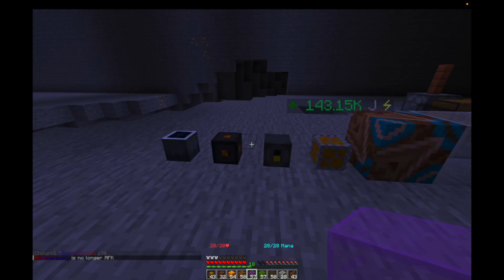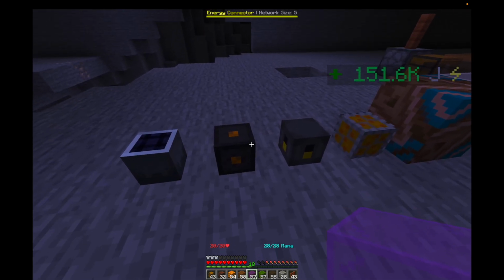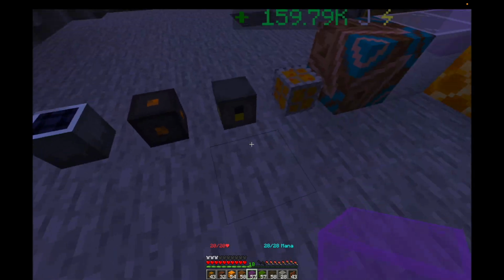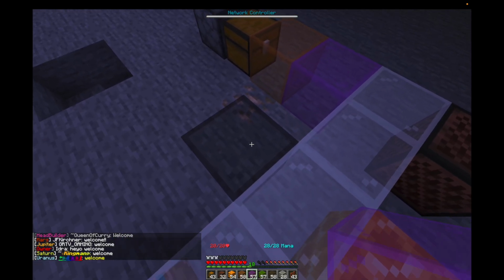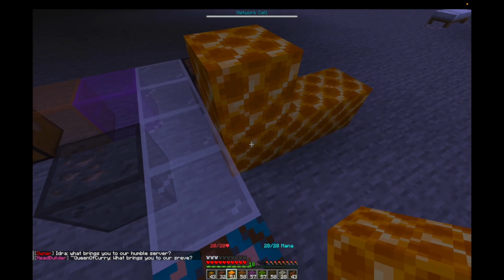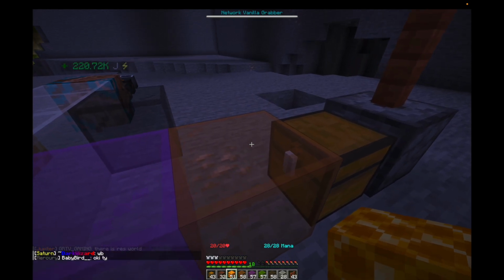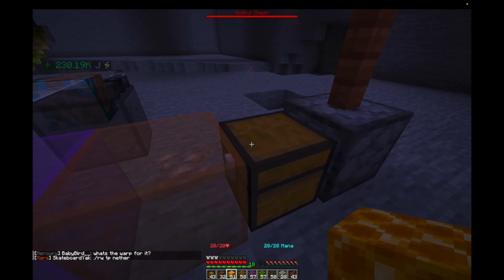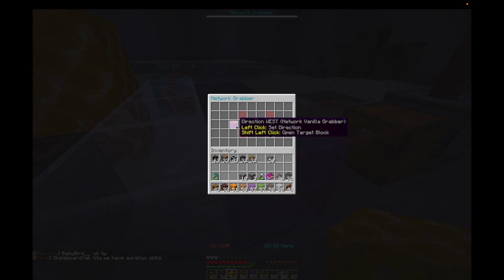Energy and Networks - Minecraft Slimefun - MetaMechanists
I'm just learning about this stuff and wanted to share a short video on some of it.